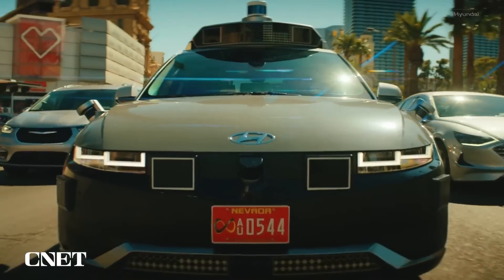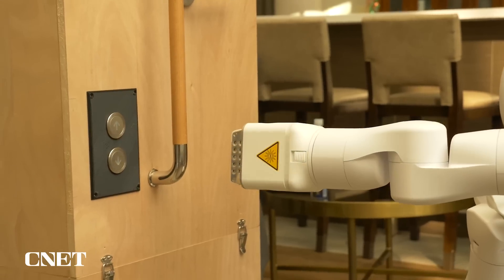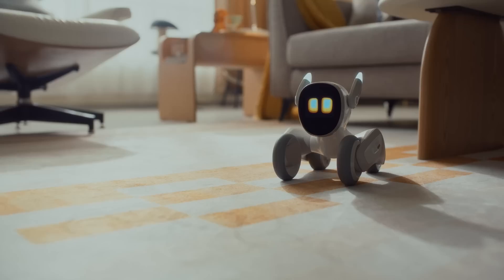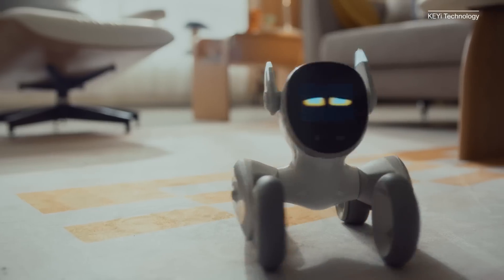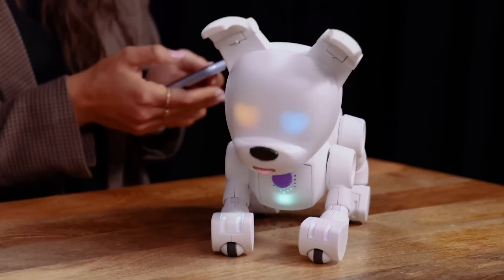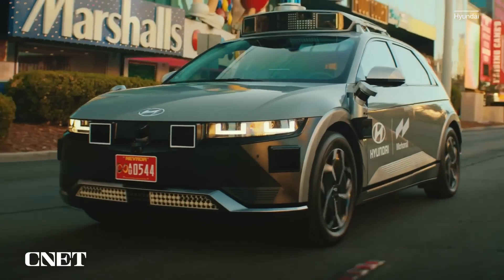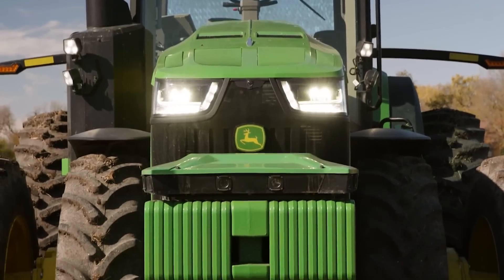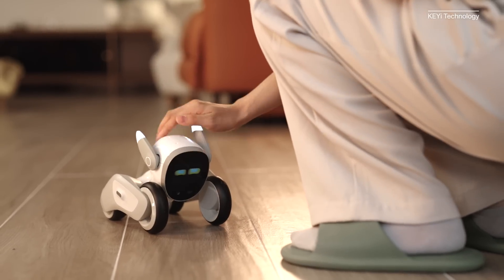The Best Robots of CES 2023, From Robot Pets To Humanoid Helpers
Robotic technology is in everything from toys to farm equipment to cars. It can also make a refreshing cup of boba.